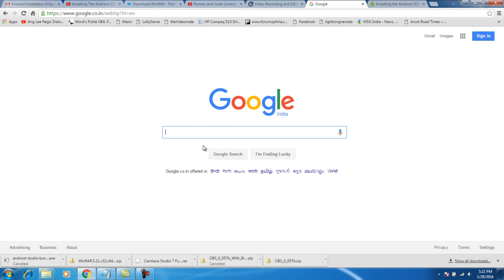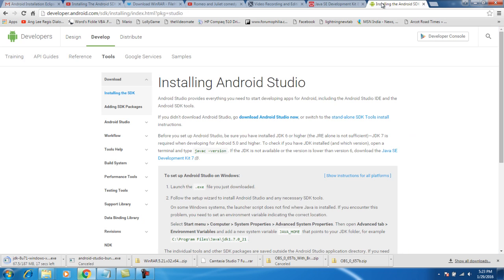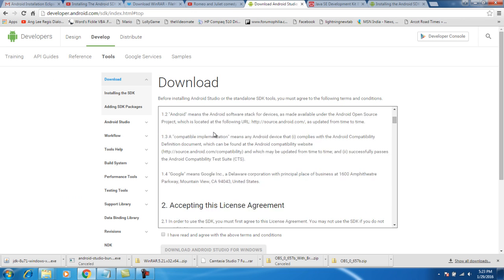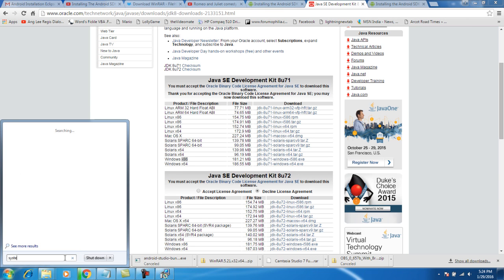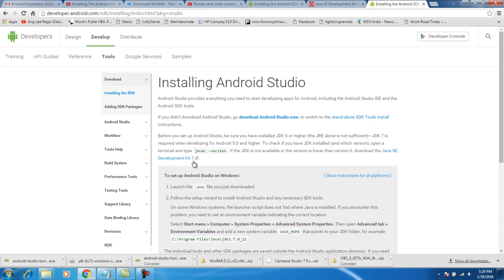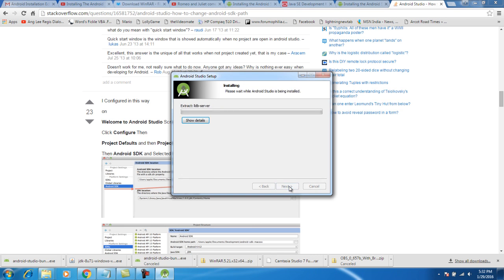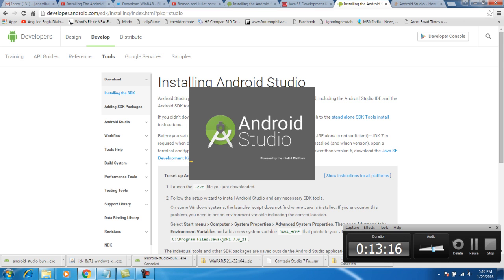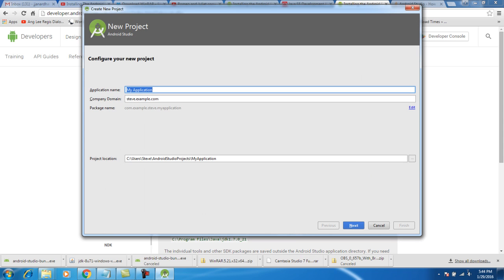How to Install Android Studio in Windows 7 - Step by Step